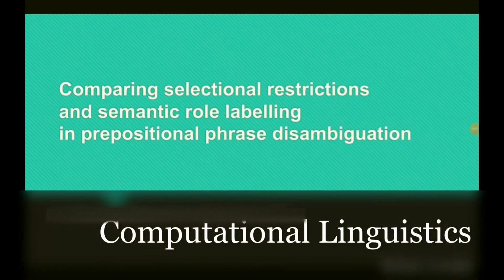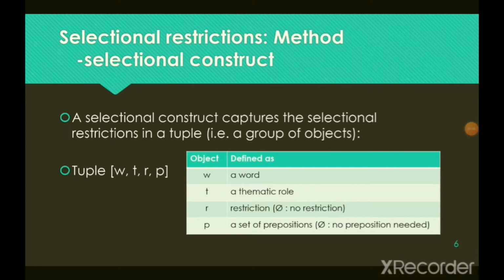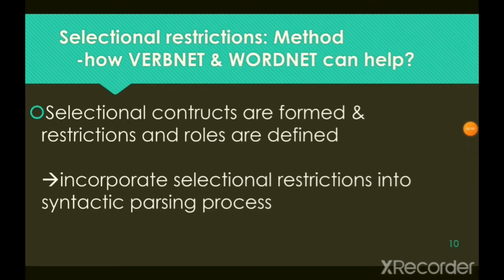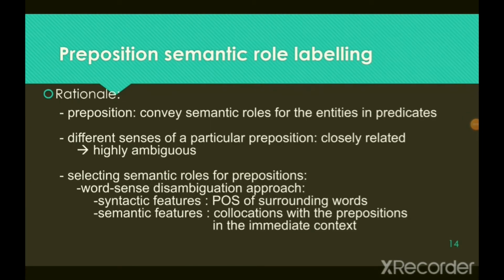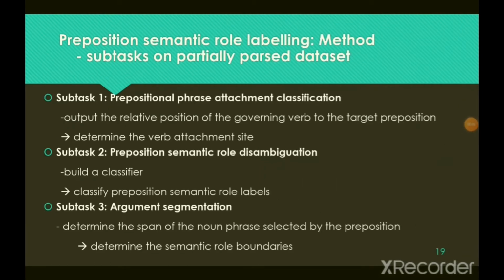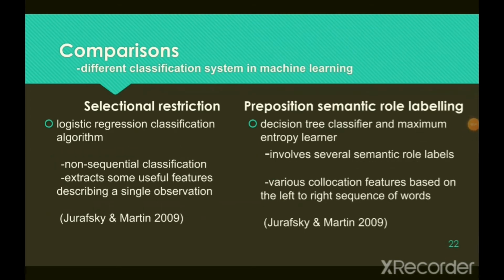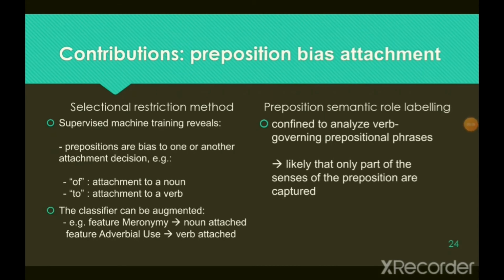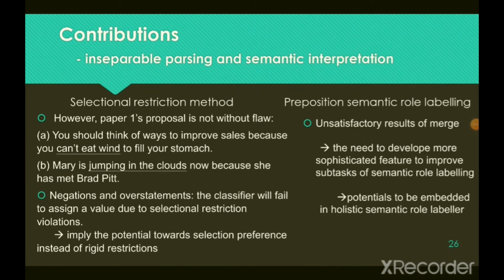computational linguistics - selectional restrictions & semantic role labelling